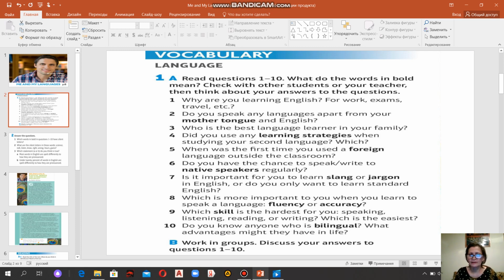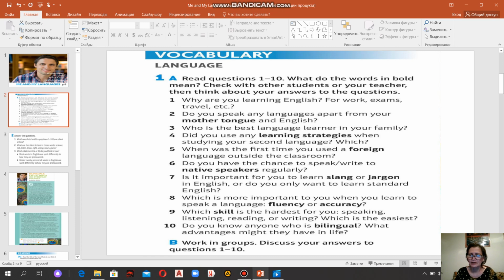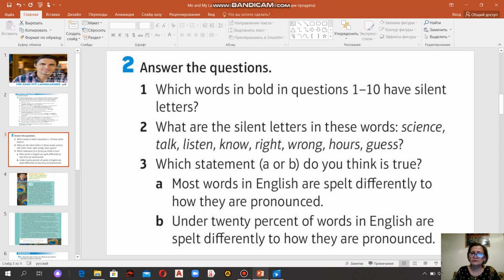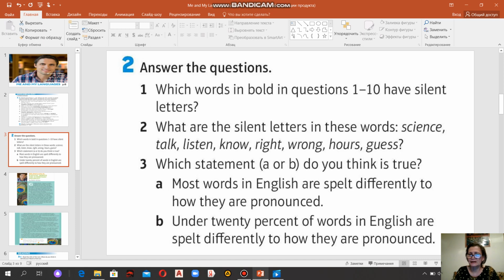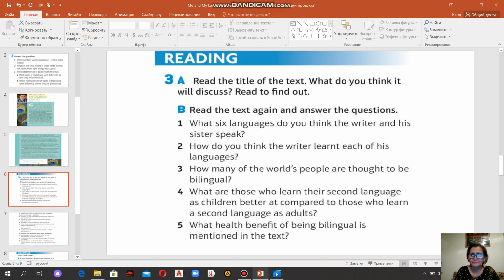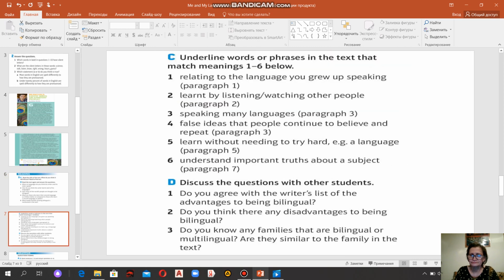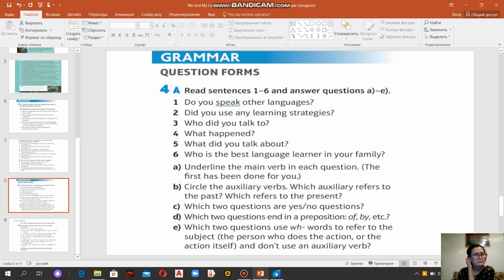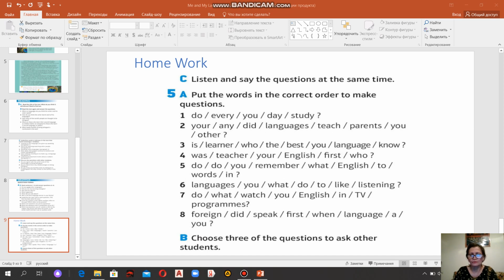Lesson 1 Me and my languages